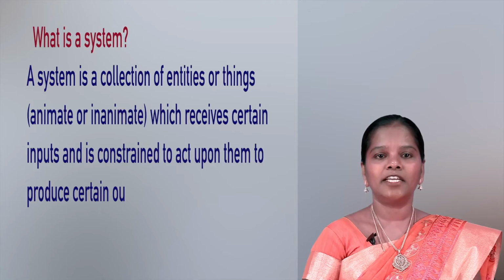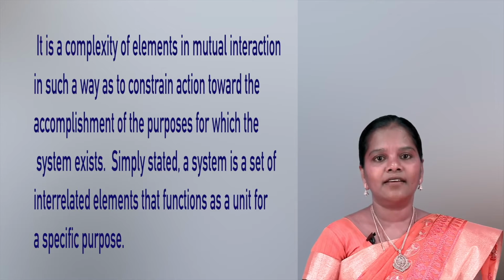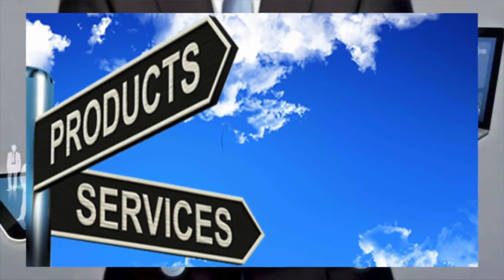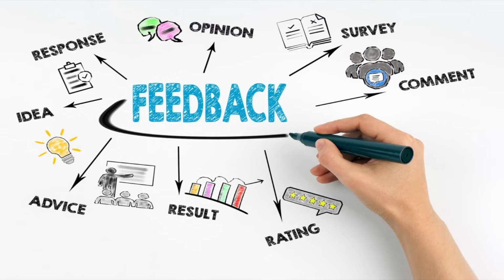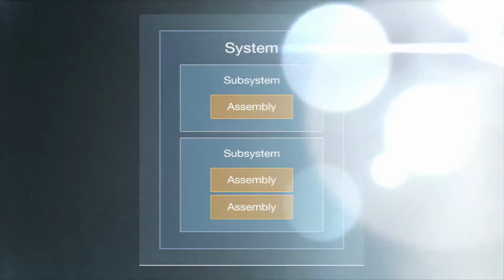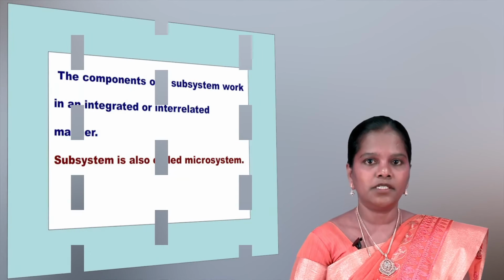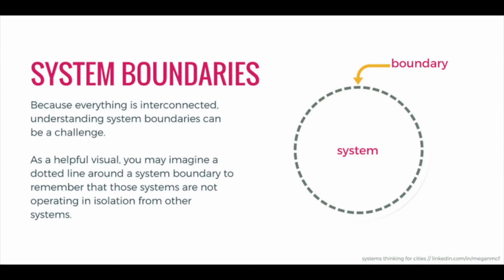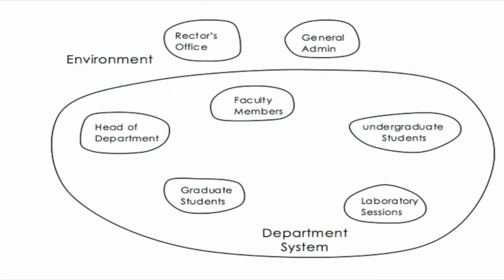W6 25 Systems analysis in e assessment Part I